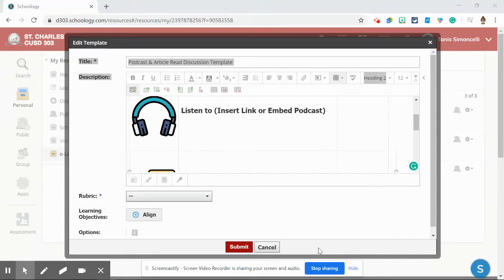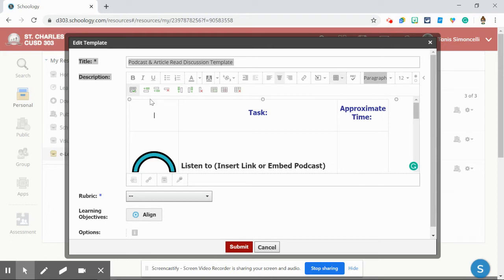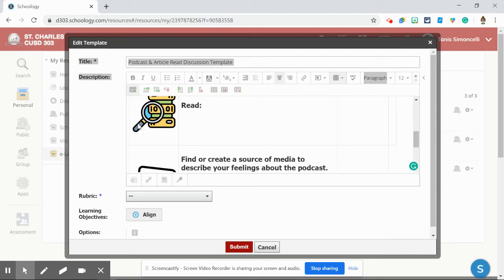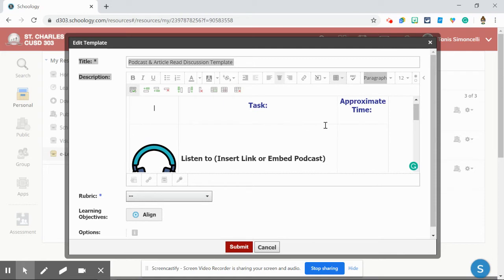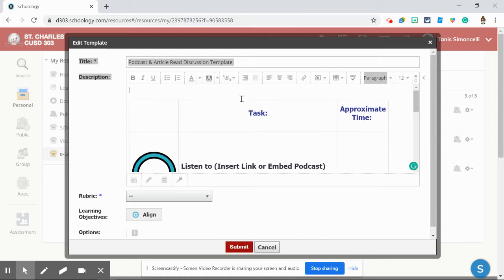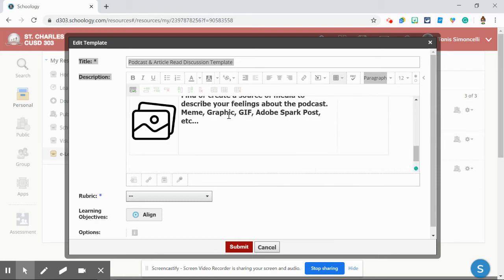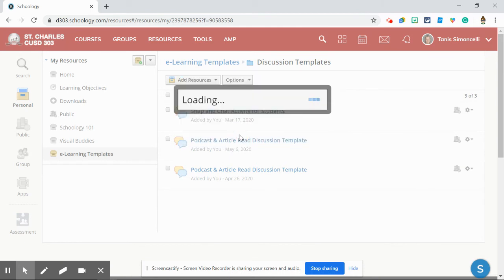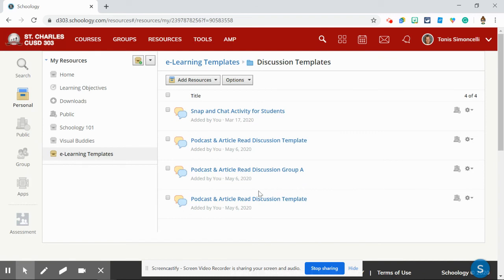Schoology: Tables and Formatting